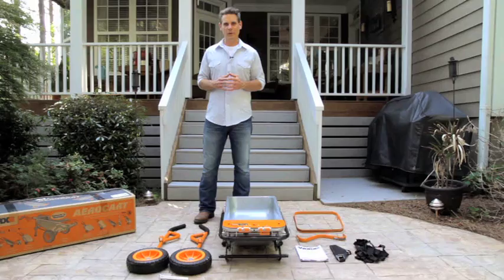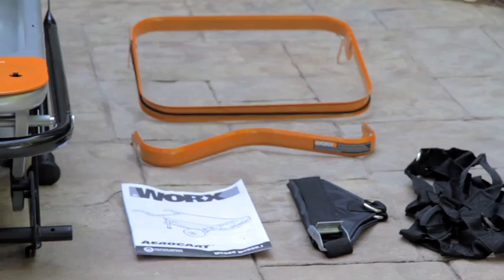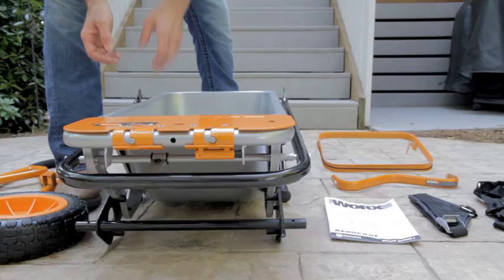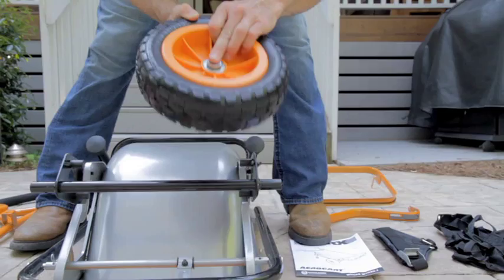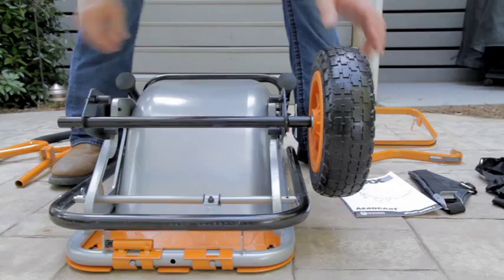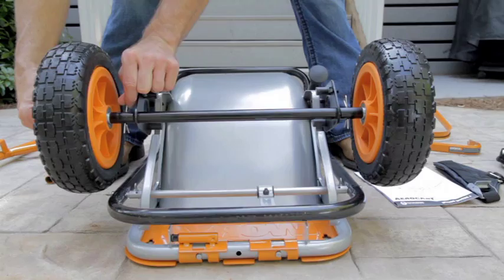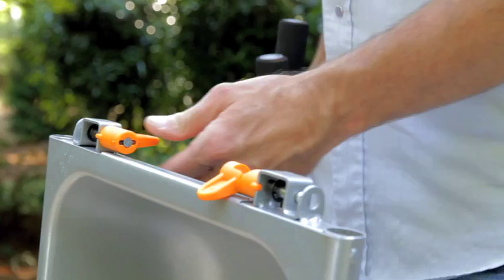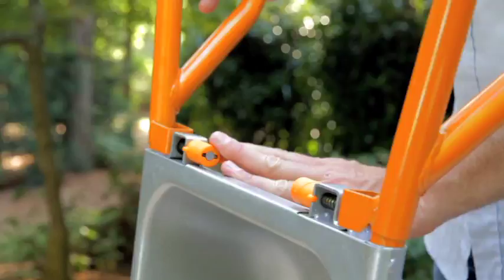How to Assemble the WORX Aerocart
The Aerocart is easy to assemble!  It doesn't require the use of any tools.

The AeroCart (WG050) is the most innovative yard cart around. With the ability to instantly convert from a wheelbarrow to a dolly and much more, this highly versatile cart makes doing yard work easy.